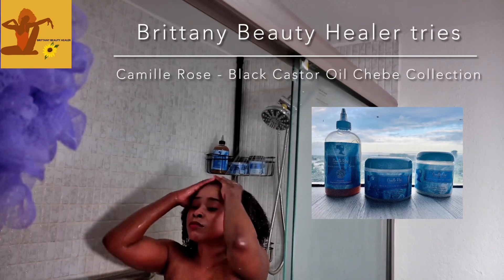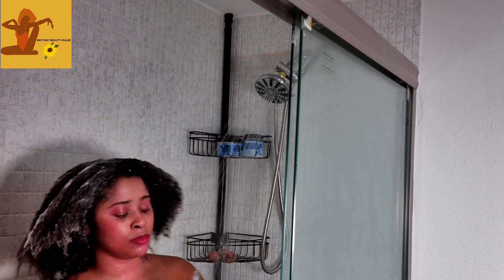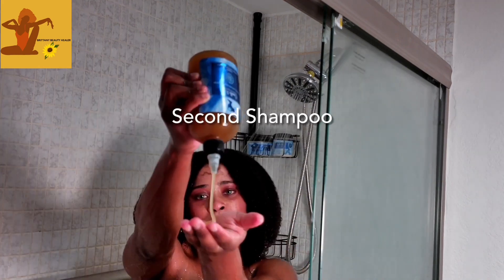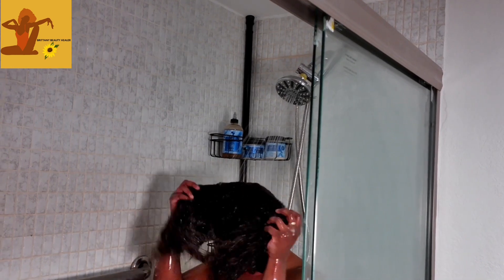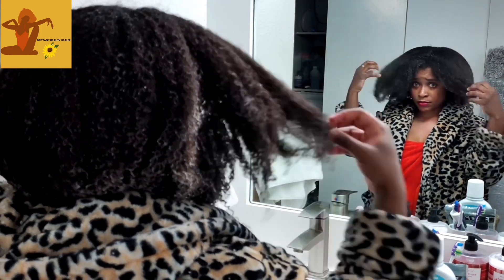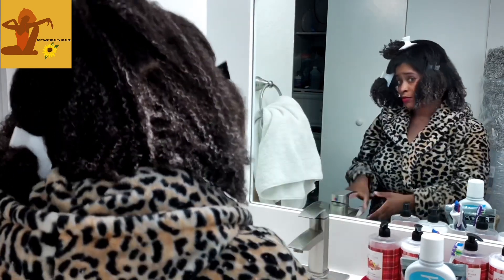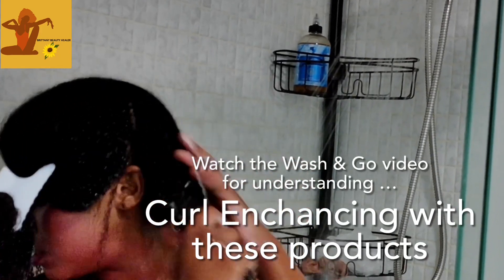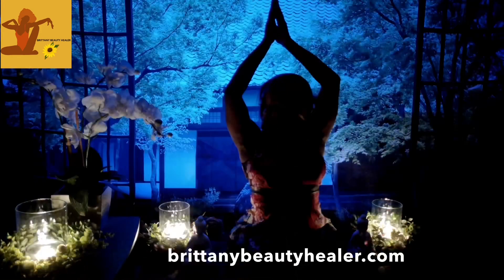WASH DAY ROUTINE - Camille Rose Black Caster Oil And Chebe Collection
Exploring Camille Rose Black Castor Oil Chebe Collection. We are testing the Shampoo and deep conditioner with a hooded dryer.
where we publish articles on the beauty wellness blog, documenting research about hair, makeup, season fashion trends, design, health, and food while incorporating spirituality techniques for wellness.